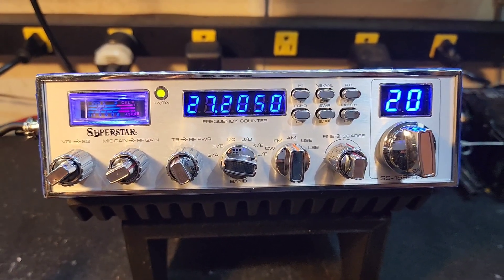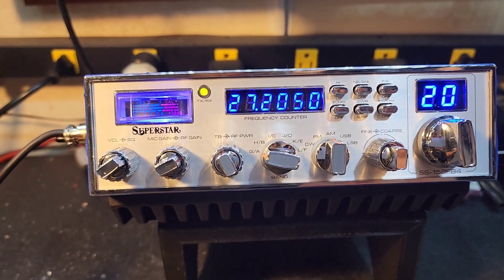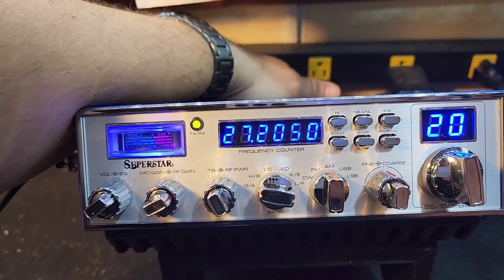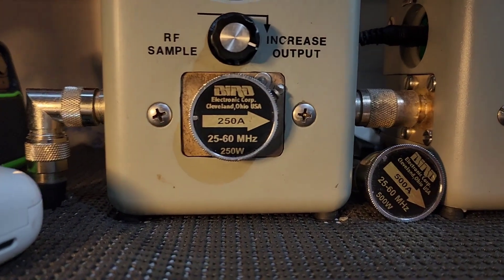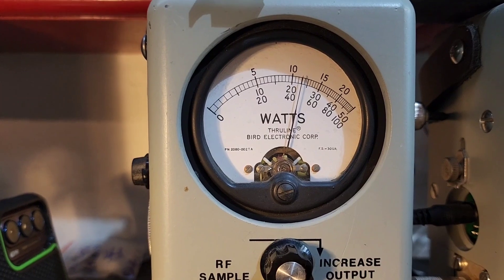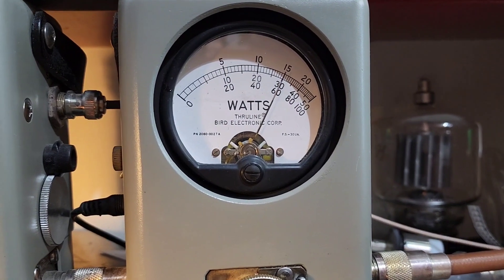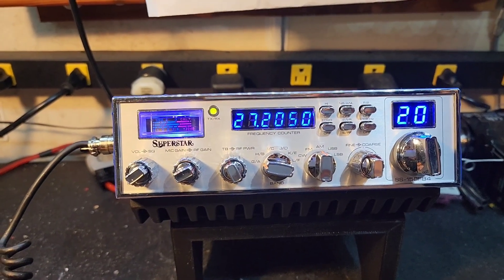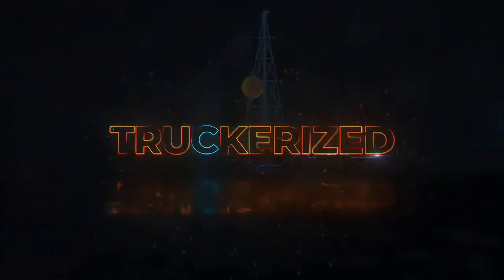Truckerized Superstar SS-158FB4 tune up report for Brad in OR from truckscbsales.com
Buy your superstar-ss-158fb4 here today!